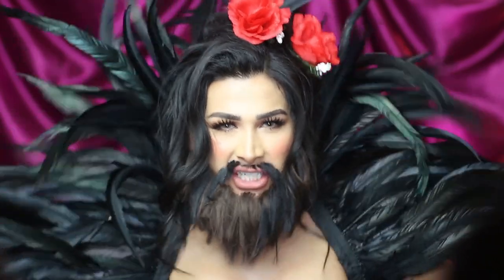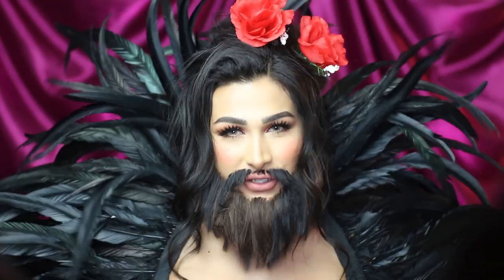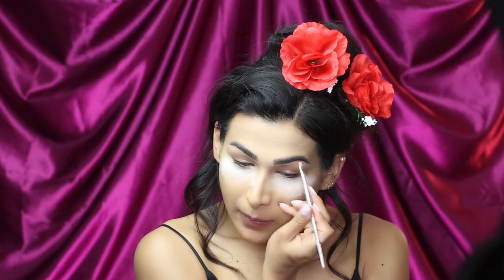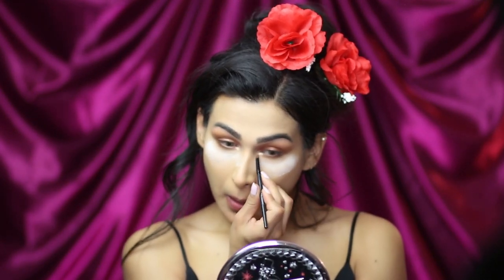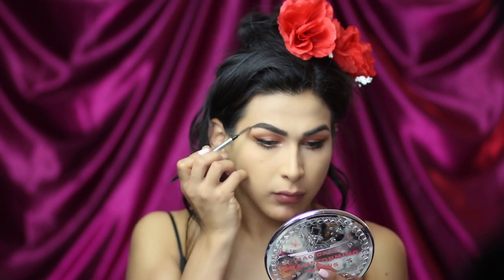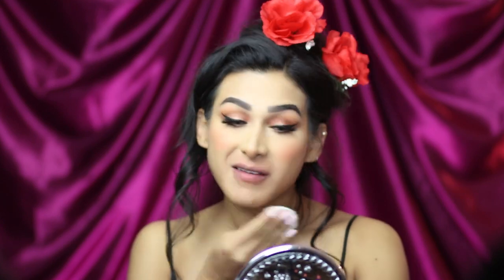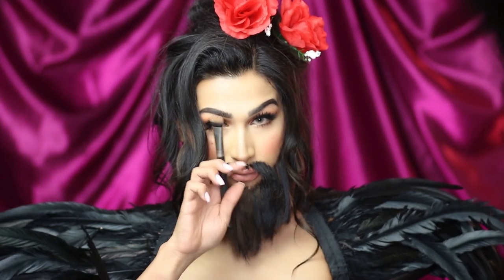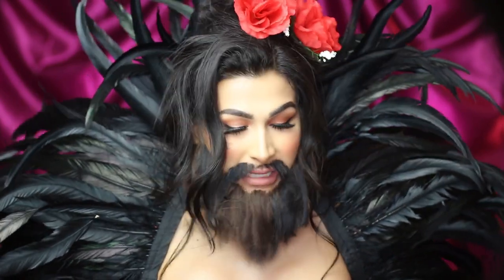MUJER BARBONA - MAKE UP TUTORIAL . | Adicción al Labial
▷Los productos mencionados en este video:

⋆Crema hidratante de día Zermat DTOX care
⋆Fix plus Coconut de MAC
⋆Base Pro Filt'r  #250 de Fenty
⋆Studio Finish en NW25 de MAC
⋆Set powder de MAC
⋆ Paleta de sombras Naked Heat de Urban Decay
⋆ Paint pop "Let me pop" de MAC
⋆ Pigmento SE04 de Adara
⋆ Delineador Eleganza de Zermat
⋆ Lápiz High brow glow de Benefit
⋆They're real mascara de Benefit
⋆Scandal eyes mascara de Rimmel
⋆Pestañas Tandem Lashes en Ramses
⋆Hoola Bronzer de Benefit
⋆Rubor Melba de MAC
⋆Pegamento Prosaide de Artist City
⋆Labial en el tono Piloncillo de Pai Pai
⋆Paleta de iluminadores de Beauty Creations

❤Recuerda que es muy importante tu opinión entonces agradezco un comentario, un like si te gustó y que me ayudes a compartir si piensas que le puede gustar a algún amigo❤